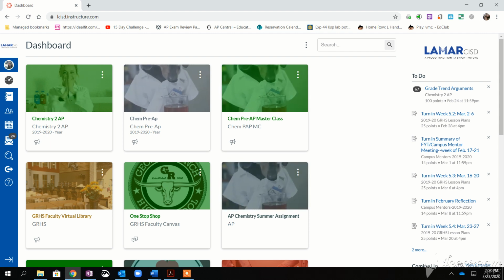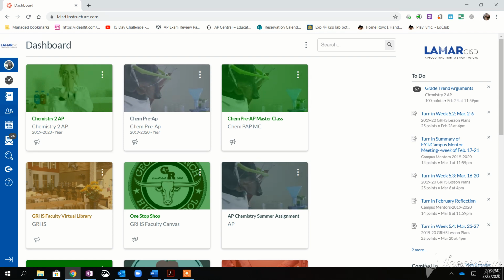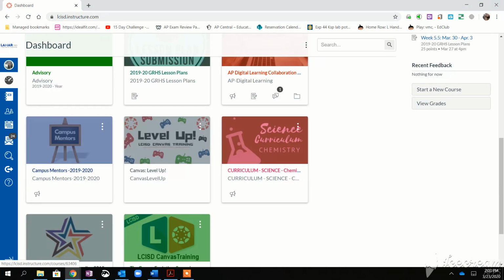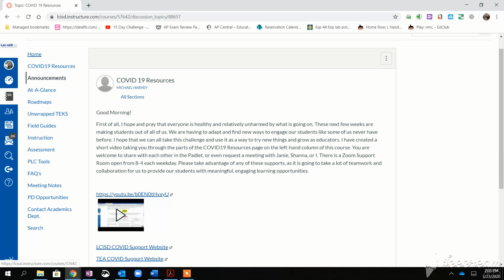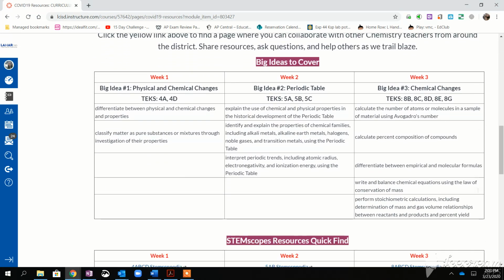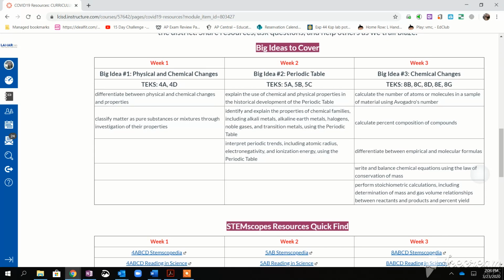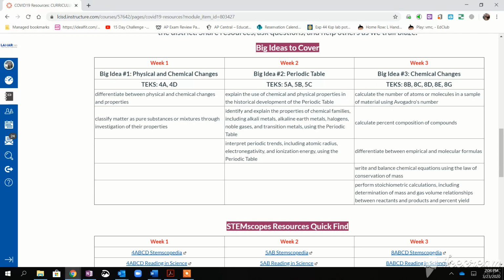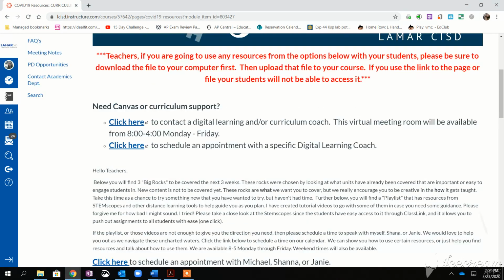COVID 19 Resources Tutorial